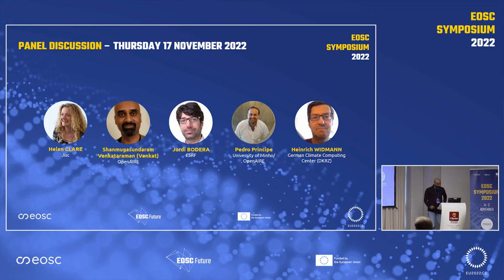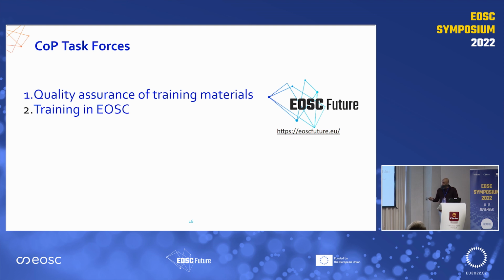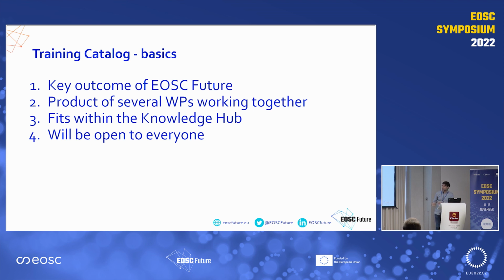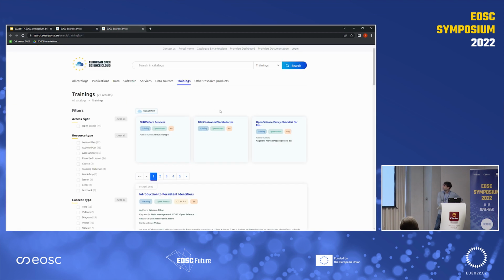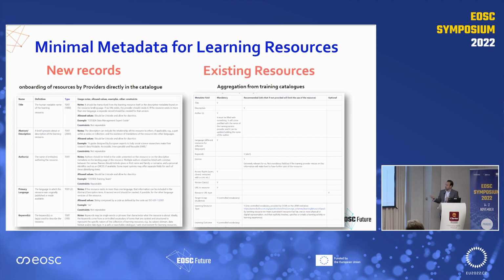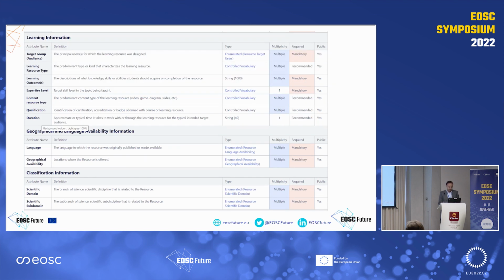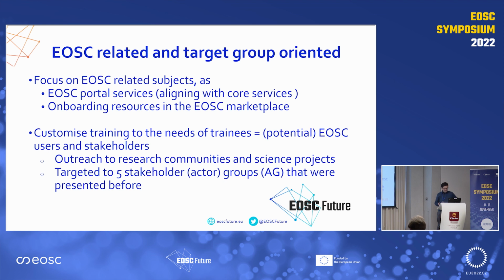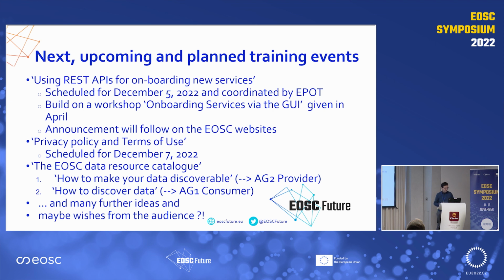Day 4 : Building training and its infrastructure for EOSC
To provide the know-how to use EOSC, and especially the EOSC Portal, will require significant effort and infrastructure while the core elements of EOSC are being extended and built. The EOSC Future project is carrying on the work of building EOSC and part of its efforts are to produce a comprehensive set of training resources that will aid those that wish to engage with EOSC. This session will introduce many of the topics related to training and will be an opportunity for you, as a potential EOSC user, to hear what is being done and to also ask questions and provide feedback and suggestions. In brief, the session will introduce training topics being developed, their methodology and also the new EOSC Knowledge Hub that aims to provide a home from EOSC related training. Who should attend? – EOSC end-users, providers, intermediaries and facilitators, and trainers.